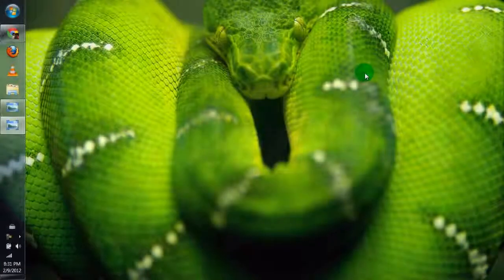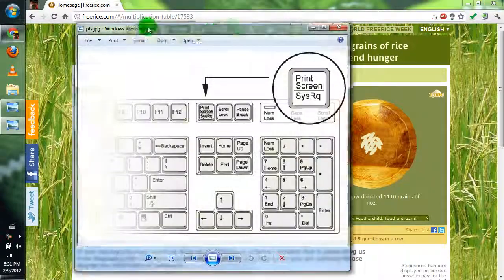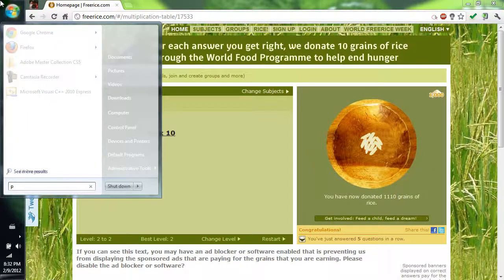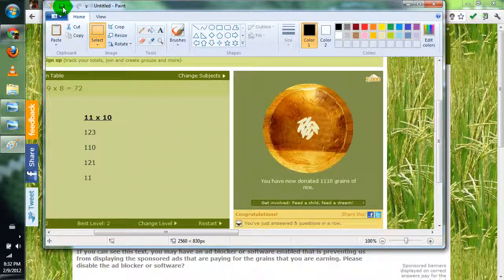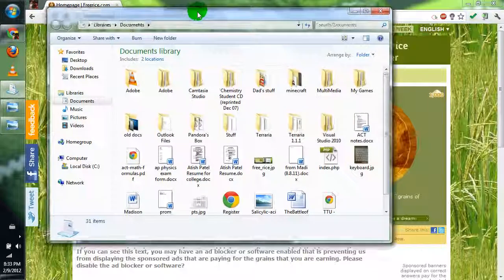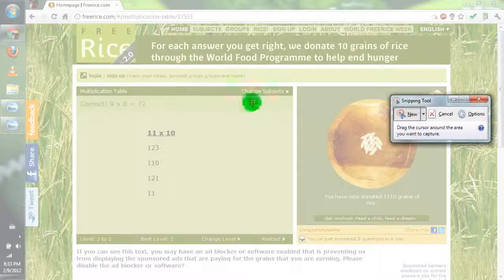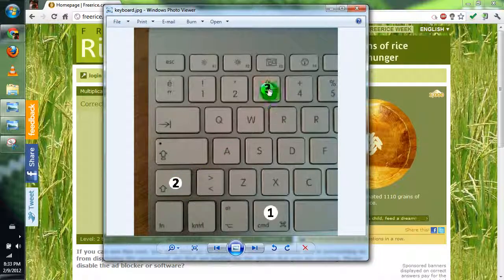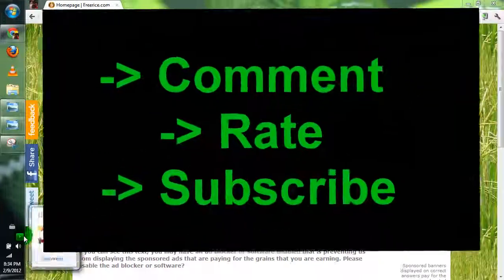Take a Picture of Computer Screen || Windows & Mac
This is a tutorial on how to capture the computer screen into an image. This can be done by pressing "print screen" then pasting the image into an program such as paint and saving. For windows 7 and on you can use the snipping tool to capture part of screen. You can capture your screen by pressing "command + shift + 3" for Mac users.

freerice.com is an excellent website that donates rice for those who need food. It is free to use and helps you learn many subjects such as math, science, and English.